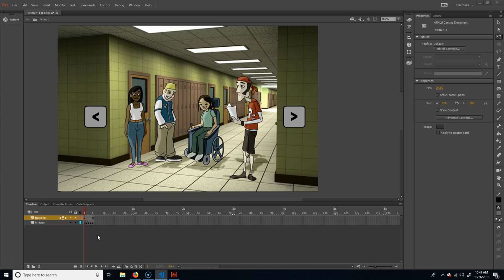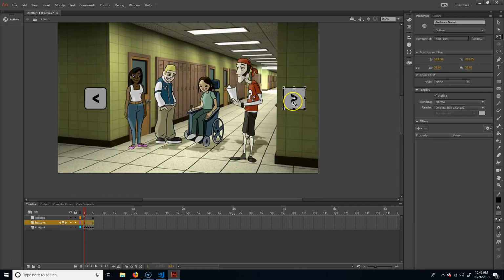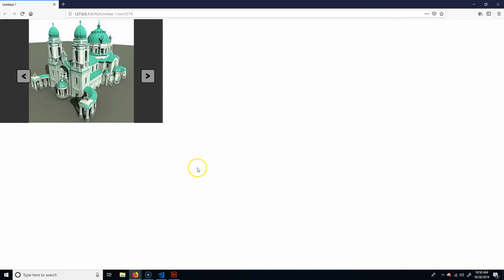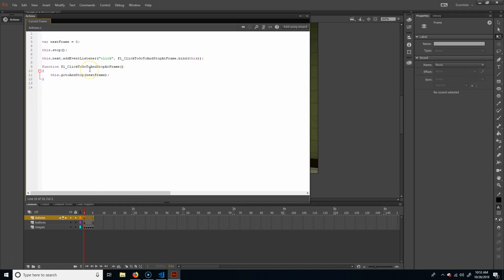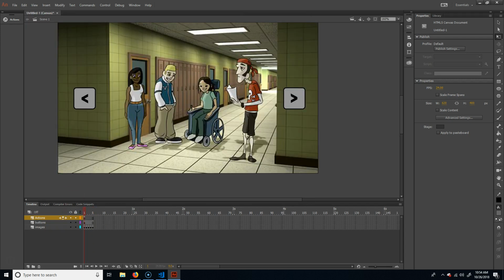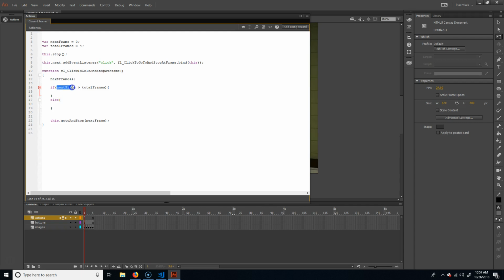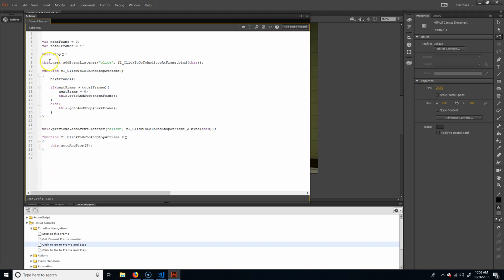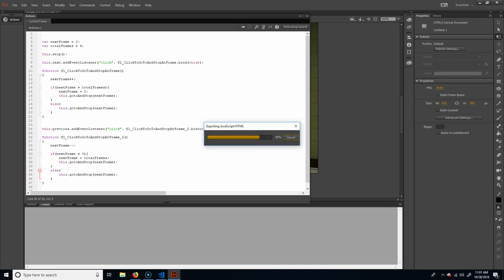Adobe Animate Carousel Tutorial 02